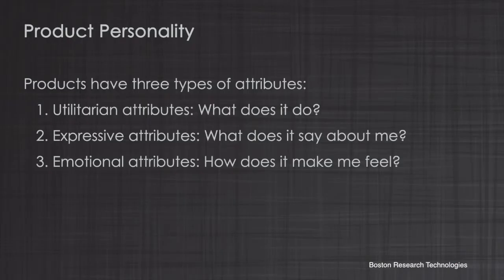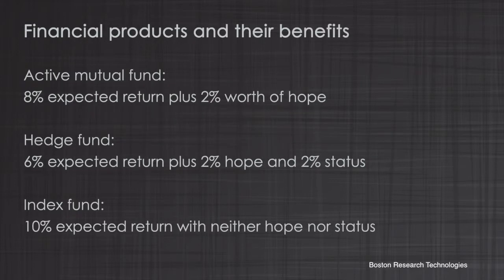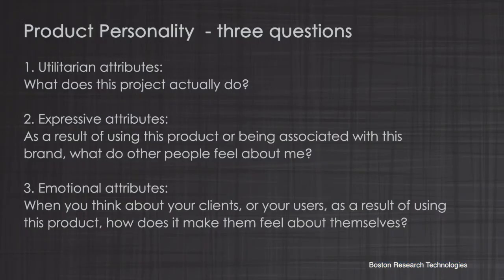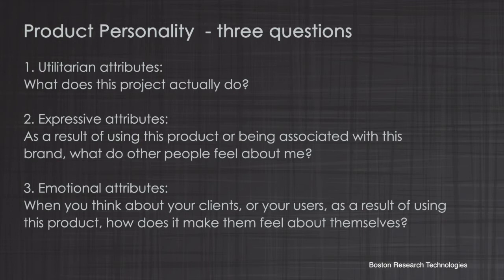Behavioral Finance (BeFi) - Product Personality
Explains the Behavioral Finance concept of Product Personality as it pertains to decision choice.